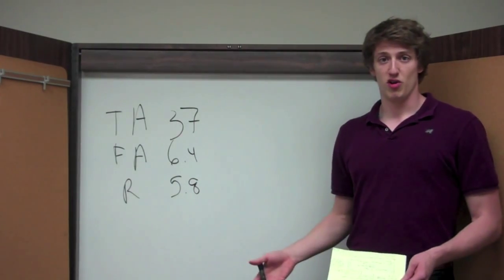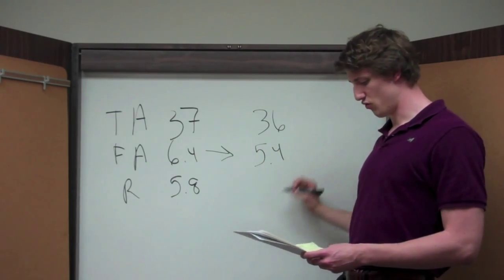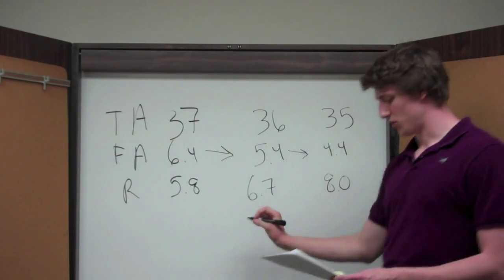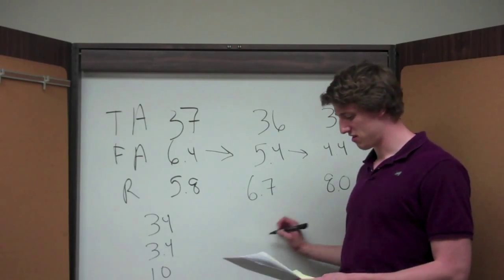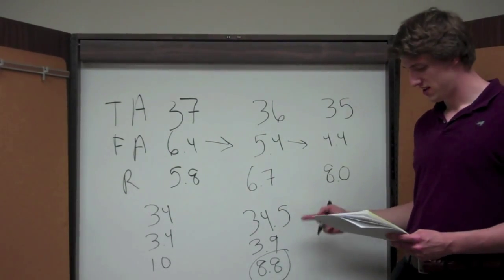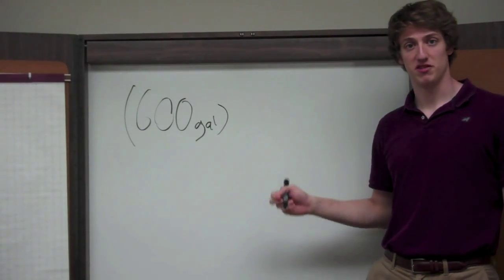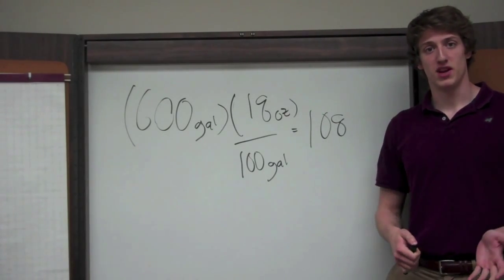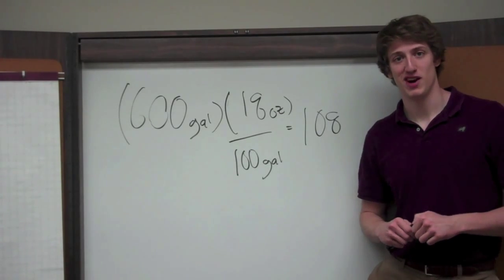Phosphate Ratio Adjustment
Phosphate Ratio Adjustment: Phos-Dip® R-2-LT